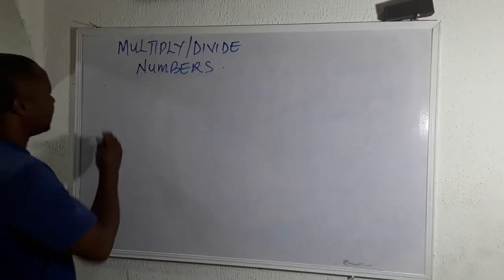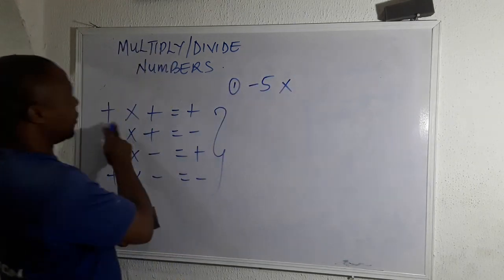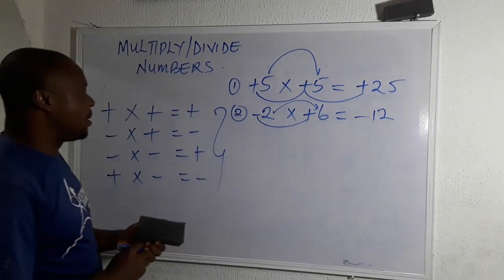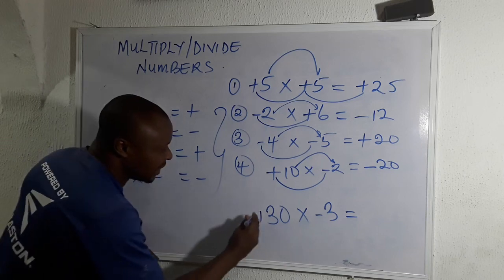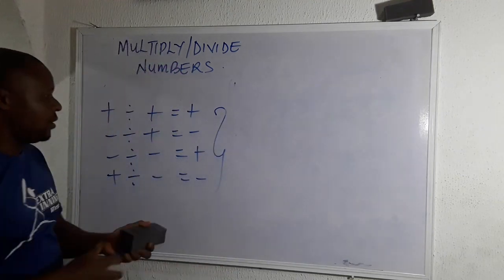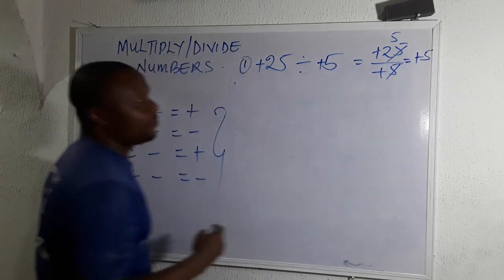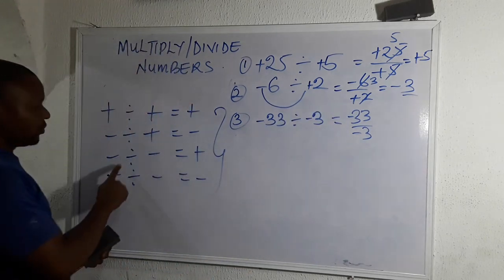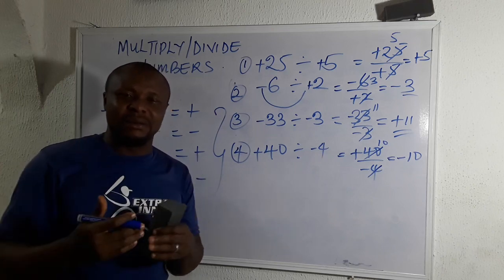How To Multiply And Divide Numbers.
This video teaches how to multiply and divide numbers accurately in mathemetics. If you do not understand how to multiply and divide numbers, then forget about understanding higher topics in mathematics.